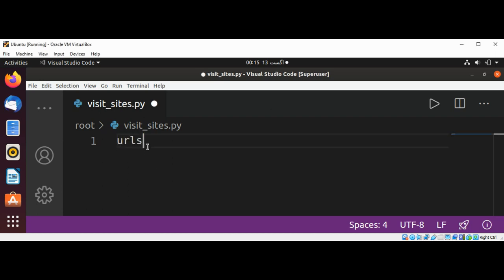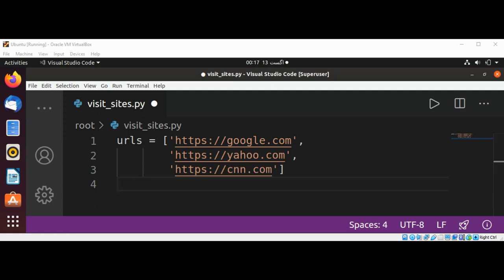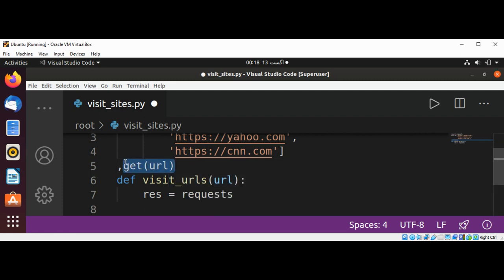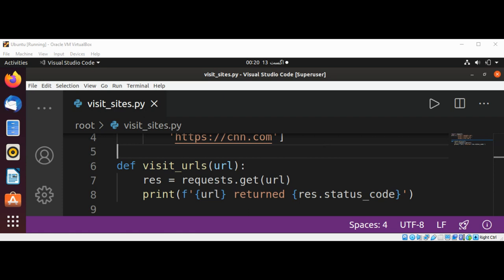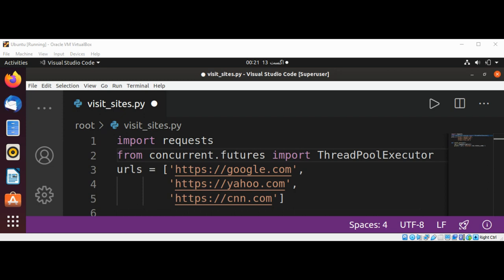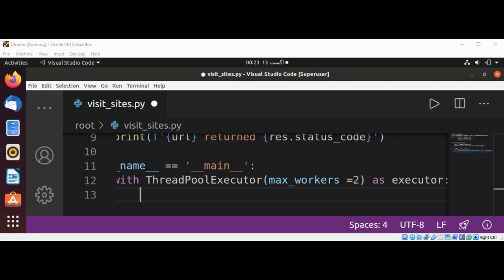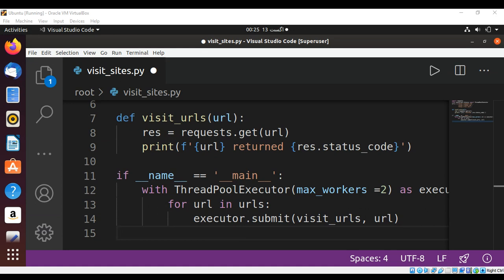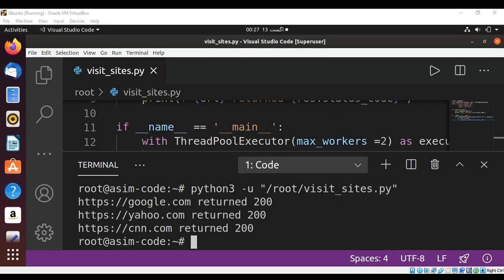Multi Threaded Program Using a Thread Pool To Visit Websites In Python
In this video we will learn how to create Multi Threaded Program Using a Thread Pool To Visit Websites in Python.